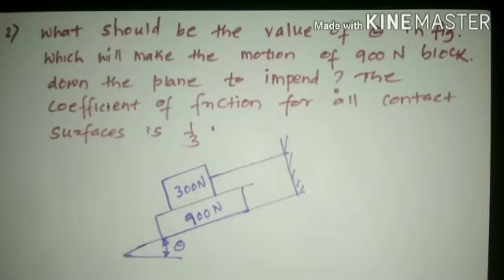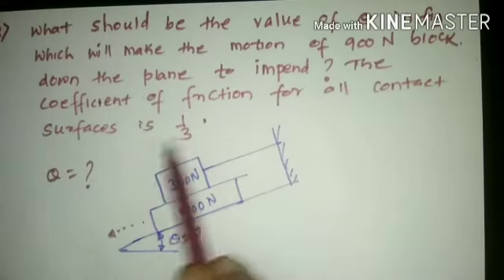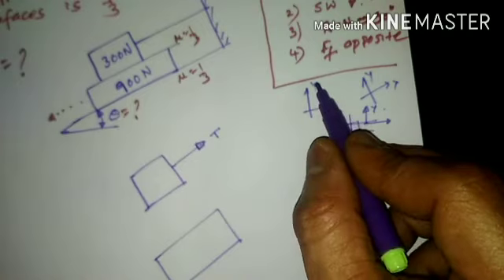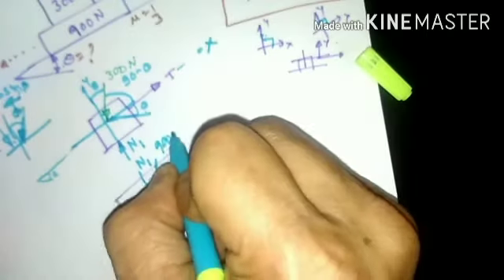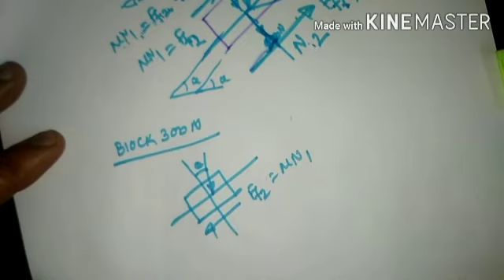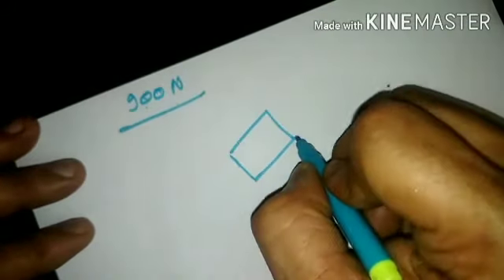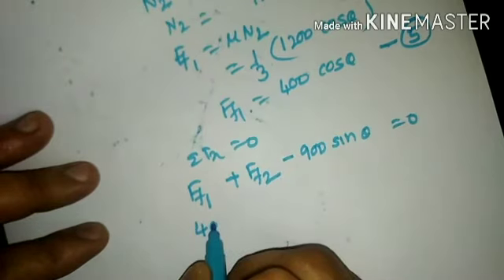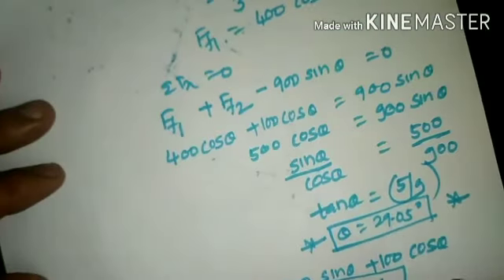Block Friction problem and solution -2